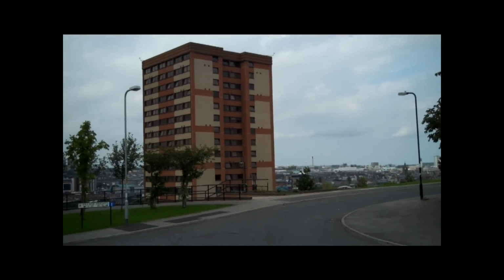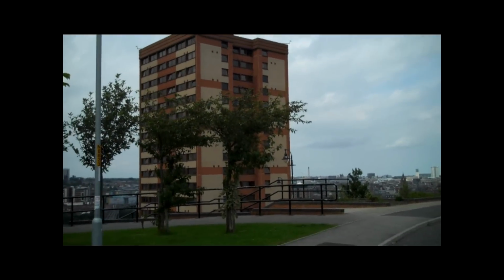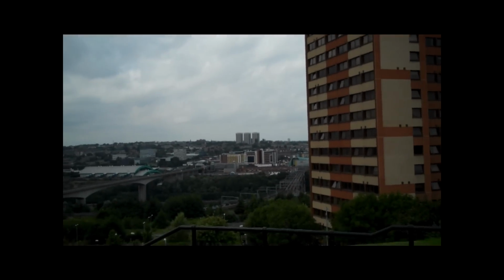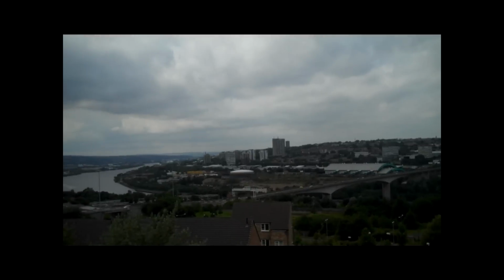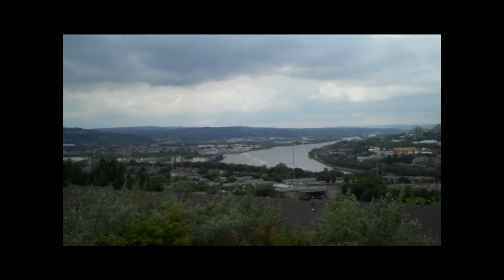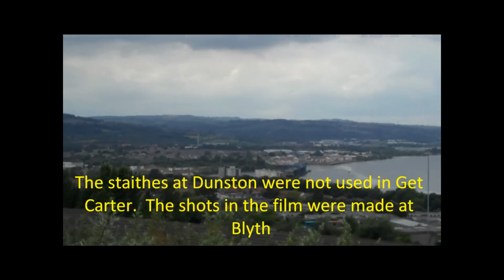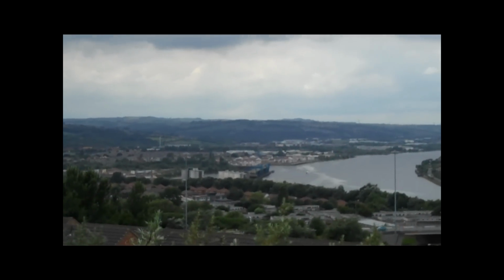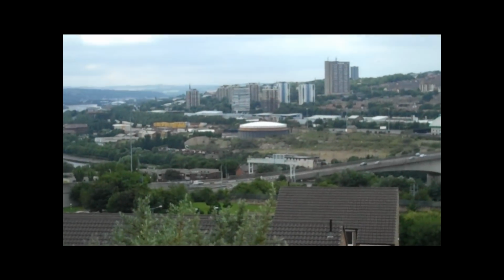Get Carter film locations : Glenda's flat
My analysis of the 1971 British cult crime thriller Get Carter.
Parts 12 + 13 removed as I was not happy with them.  I will refilm one day!

Get Carter is a 1971 British crime film directed by Mike Hodges and starring Michael Caine as Jack Carter, a gangster who sets out to avenge the death of his brother in a series of unrelenting and brutal killings played out against the grim background of derelict urban housing in the city of Newcastle upon Tyne. The film was based on Ted Lewis' 1969 novel Jack's Return Home, itself inspired by the real life one-armed bandit murder in the north east of England.
The film was Hodges' first as a director; he also wrote the script. The production went from novel to finished film in eight months, with location shooting in Newcastle and Gateshead lasting 40 days. It was produced by Michael Klinger and released by MGM. Get Carter was also Alun Armstrong's screen debut.
In 1999, Get Carter was ranked 16th on the BFI Top 100 British films of the 20th century; five years later, a survey of British film critics in Total Film magazine chose it as the greatest British film of all time. Get Carter was remade in 2000 under the same title, with Sylvester Stallone starring as Jack Carter, while Caine appears in a supporting role. This remake was not well received by critics.
Initial critical reception was poor, especially in the United Kingdom: "soulless and nastily erotic...virtuoso viciousness", "sado-masochistic fantasy", and "one would rather wash one's mouth out with soap than recommend it". The American film critic Pauline Kael, however, was a fan of the film, admiring its "calculated soullessness". A minor hit at the time, the film has become progressively rehabilitated via subsequent showings on television; with its harsh realism, quotable dialogue and incidental detail, it is now considered among the best British gangster films ever made. In 2004, the magazine Total Film claimed it to be the greatest British movie in any genre.
There are two slightly different versions of this film. In the opening scene of the original version Gerald Fletcher warns Carter that the Newcastle gangs "won't take kindly to someone from The Smoke poking his bugle in". This was later redubbed for American release in a less pronounced Cockney accent (not by Terence Rigby) with "won't take kindly to someone from London poking his nose in", as tape previews in the US had revealed that many Americans did not understand what "The Smoke" and "bugle" meant in this context. "Smoke" is slang for London, in reference to its reputation as a foggy city, while "bugle" is slang for nose. The line "I smell trouble, boy" is also edited out.

Places from the film not shown here but still standing in October 2010:
Dryderdale Hall, near Wolsinghamd - current up for sale at GBP1.6m
Newcastle's West Road Crematorium
Oxford Galleries in Newcastle - I should have filmed this as it is very easy to get to!
Post Office in Hebburn

I state that Cliff Brumby's house in northern Durham is still standing. However it was knocked down to redevelop the site.

Cast:
Michael Caine as Jack Carter
John Osborne as Cyril Kinnear
Ian Hendry as Eric Paice
Bryan Mosley as Cliff Brumby
George Sewell as Con McCarty
Tony Beckley as Peter the Dutchman
Glynn Edwards as Albert Swift
Terence Rigby as Gerald Fletcher
Godfrey Quigley as a work colleague of Frank Carter's
Alun Armstrong as Keith
Bernard Hepton as Thorpe
Petra Markham as Doreen
Geraldine Moffat as Glenda
Dorothy White as Margaret
Rosemarie Dunham as Edna Garfoot
Britt Ekland as Anna
John Bindon as Sid Fletcher
Kevin Brennan as Harry
Ben Aris as Architect
John Hussey as Architect

My channel is one of the most prolific from Poland. With almost one film per day, one may be forgiven for thinking I do nothing else but I do have a day job as well. I have produced around 1,600 original films, most in English but also in Polish, French, Italian, Spanish and the occasional hint of German and Hebrew. My big interest in life is travel and history but I have also placed films on other subjects

Sometimes there are mistakes because I speak without preparation. If I see the mistakes myself, I make this clear in the text. Please also leave a star rating!

There are a number of films here on the packaging industry. This is because I am the publisher of Central and Eastern European Packaging - the international platform for the packaging industry in this region focusing on the latest innovations, trends, design, branding, legislation and environmental issues with in-depth profiles of major industry achievers.